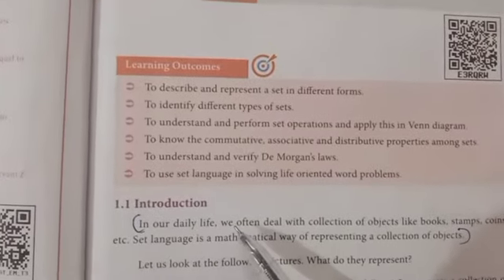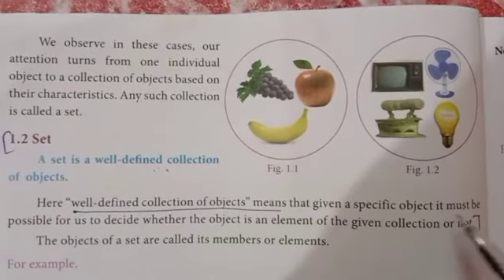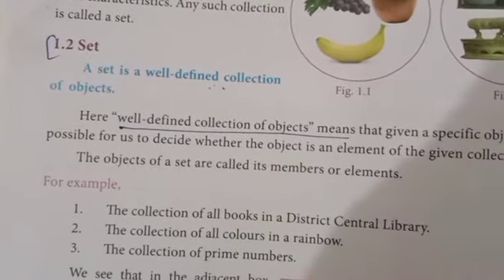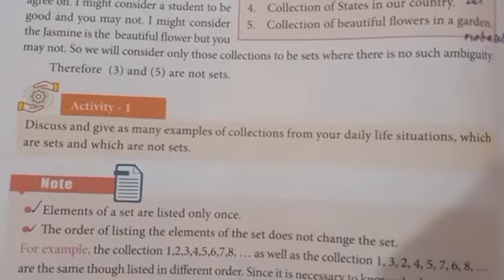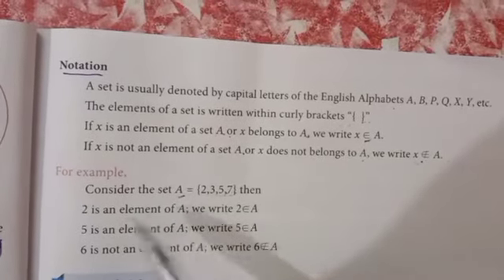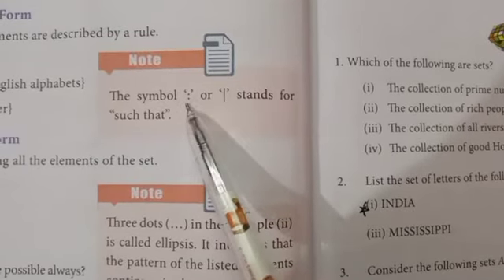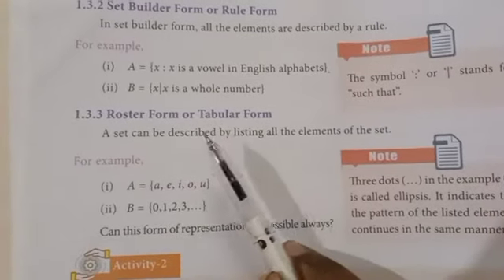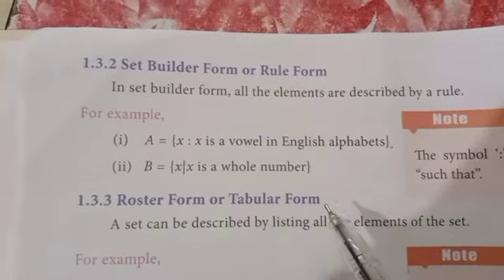9th maths (chapter-1 Introduction)